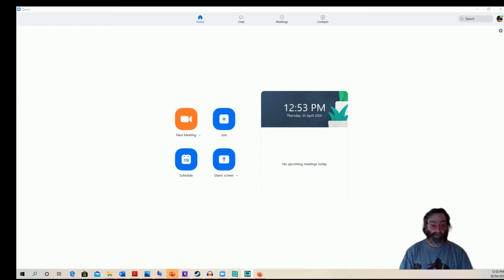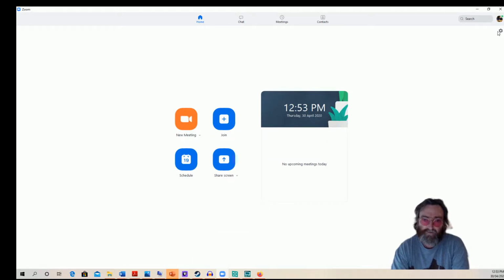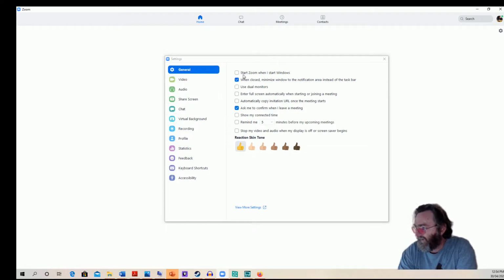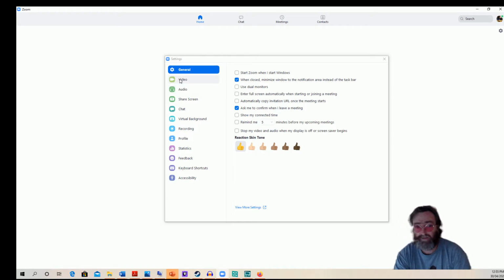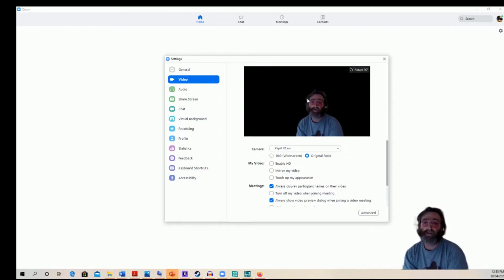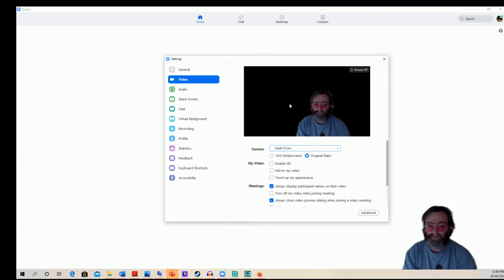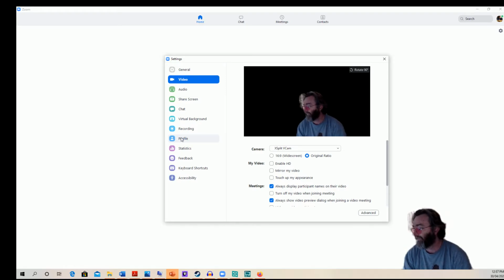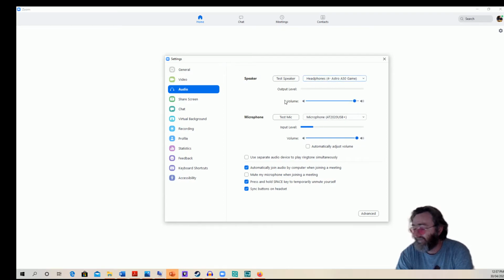Zoom video and sound settings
Here is  Video about how to set up your video and voice settings in Zoom